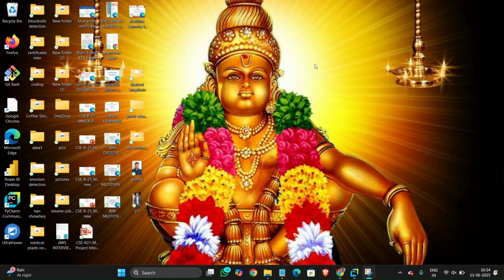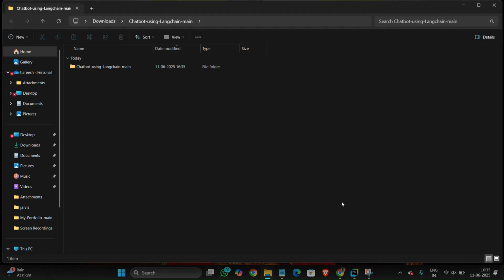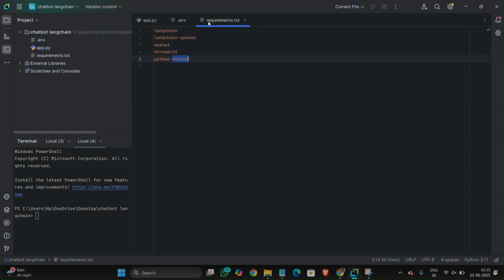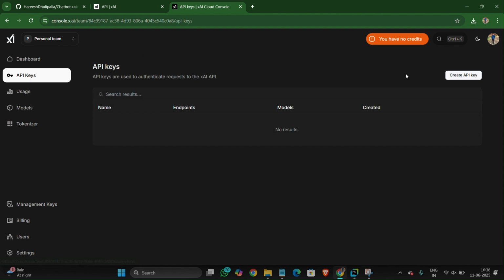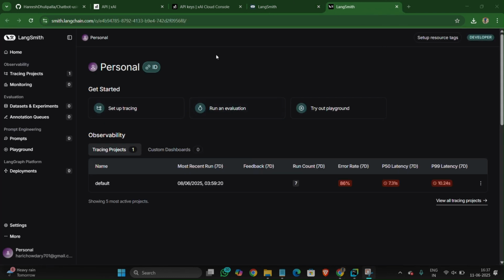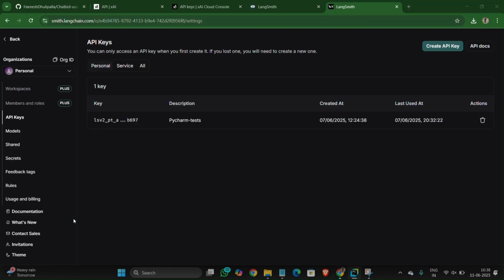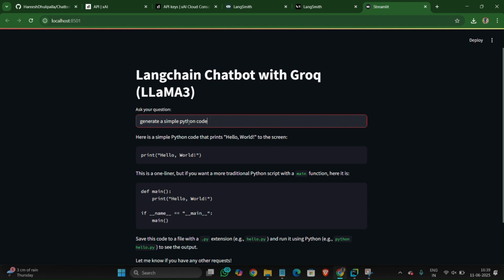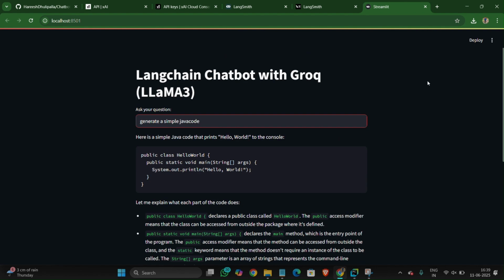Project1 - Build AI ChatBot Using Langchain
📌 This project demonstrates how to build an AI chatbot using LangChain.
Watch till the end for full explanation and GitHub code walk-through!